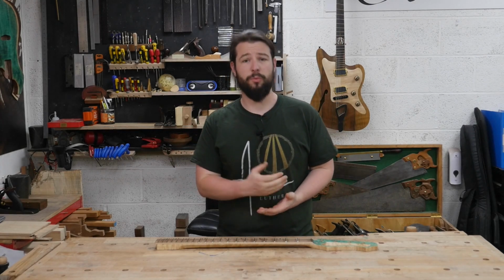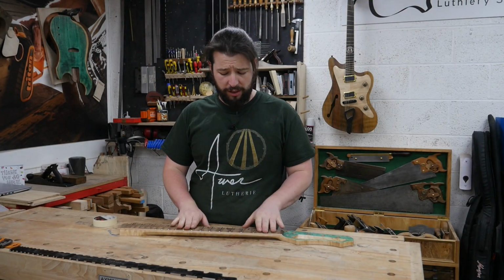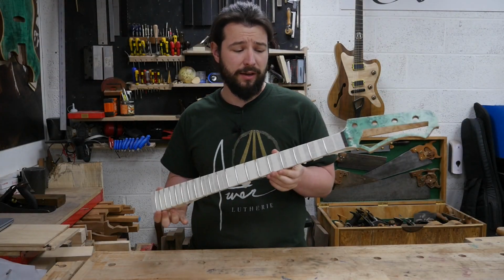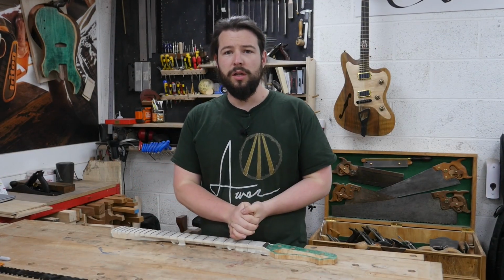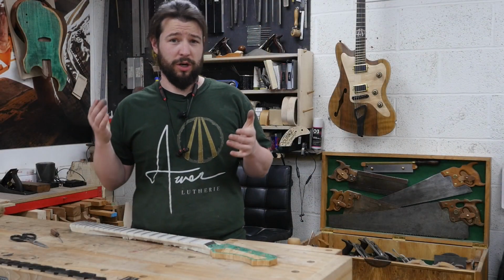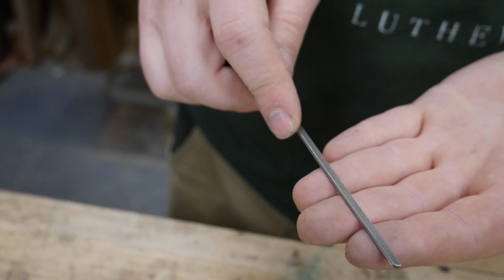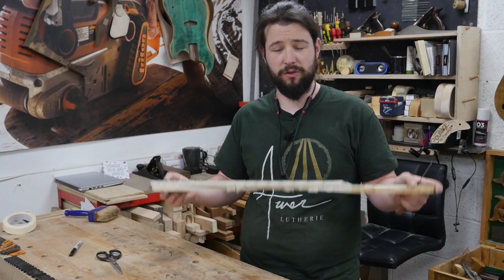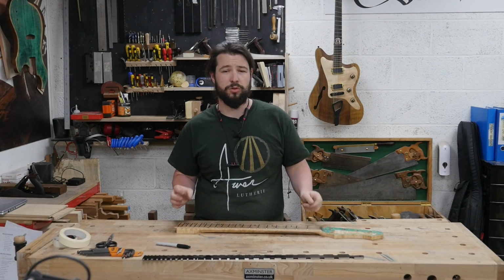Step-by-Step Guide: Perfecting Fretwork (Leveling, Crowning, and Polishing) on Your Guitar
Welcome back to the channel! For those new here, I'm Seán and I am a luthier and guitar-building teacher. In this video I am covering one of the fundamentals of guitar maintenance, fretwork.

Chapters:
0:00 Introduction
01:36 Straighten the neck
02:43 Protect the fretboard
05:25 Levelling
07:44 Crowning
10:22 Fret end dressing
13:08 Polishing and buffing
16:14 Outro

I am a guitar builder (and now teacher) from Ireland, but currently based in the South of England working with Crimson Guitars. I am a teacher and a luthier and I am currently loving my job and the direction my life is going. My guitars are built by hand, from the heart and with love in every shaving.

This is another of hopefully many more videos, cataloguing my journey forward into the world, and I hope that you might share this journey with me!